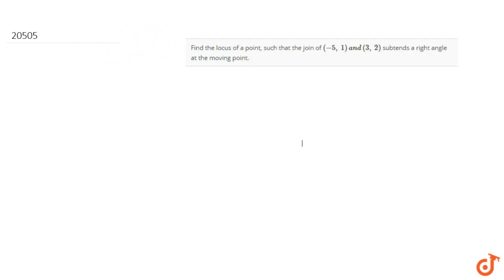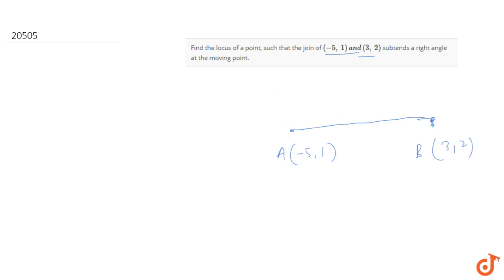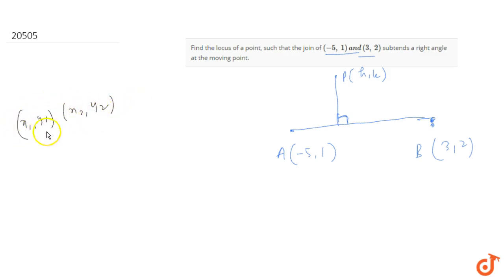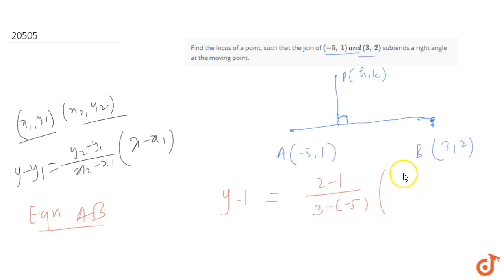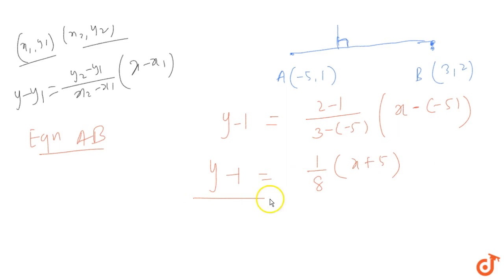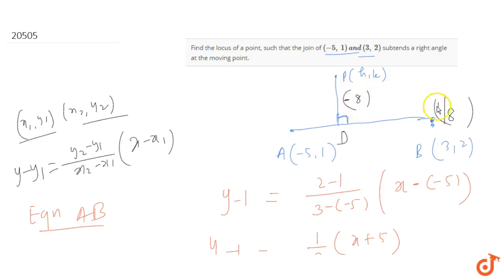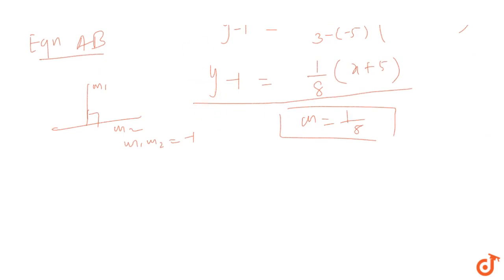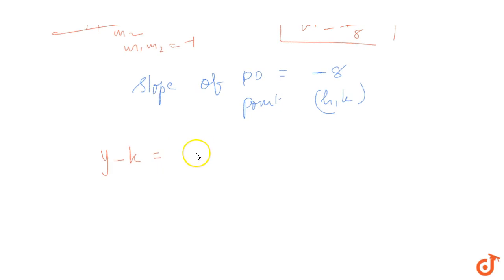Find the locus of a point, such that the join of `(-5,1)a n d(3,2)` subtends a right angle at th...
This is the Solution of Question From RD SHARMA book of CLASS 11 CHAPTER STRAIGHT LINES This Question is also available in R S AGGARWAL book of CLASS 11 You can Find Solution of All Question From RD SHARMA and R S AGGARWAL book from class 6-12 on our app DOUBTNUT for Free

QUESTION TEXT

Find the locus of a point, such that the join of `(-5,1)a n d(3,2)` subtends a right angle at the moving point.

5:30 PM - Class 9

6:30 PM - Class 10

7:15 PM - Class 11

8:15 PM - Class 12

9:15 PM - Class 13 (DROPPERS)